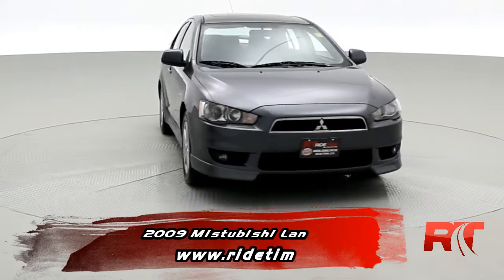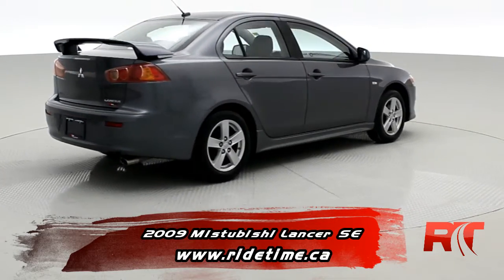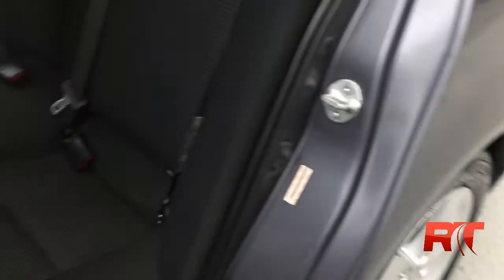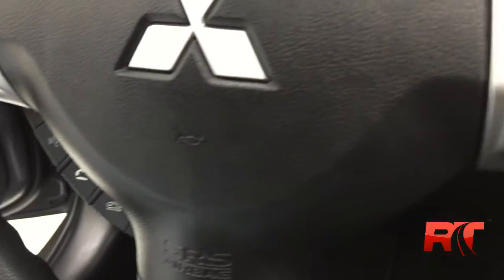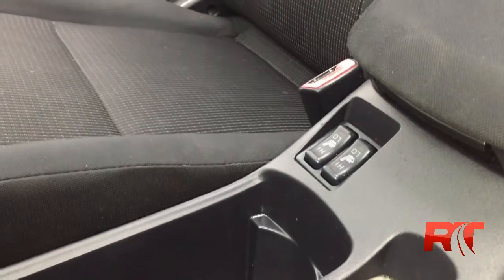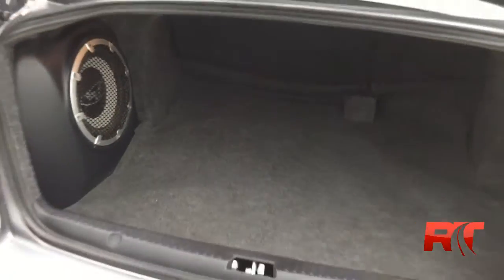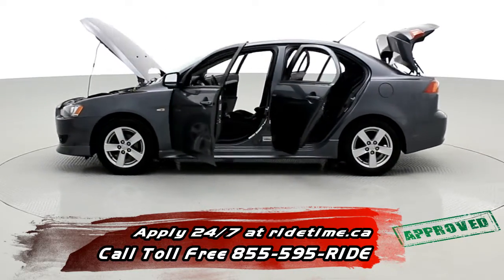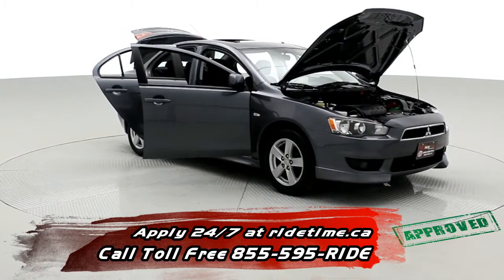2009 Mitsubishi Lancer SE – Fast and Furious Value | ridetime.ca